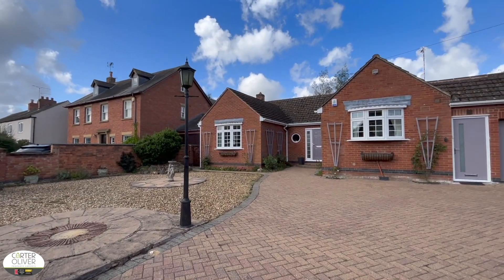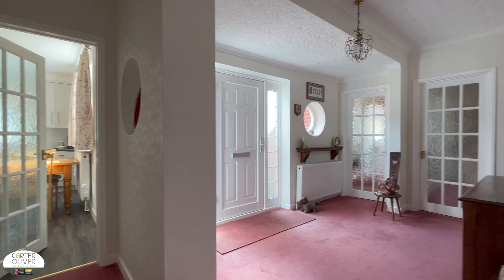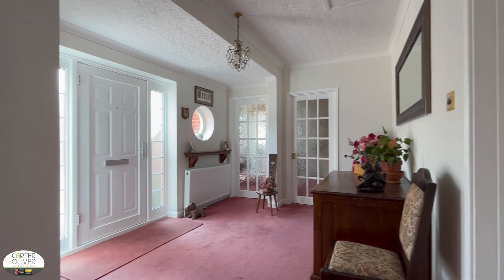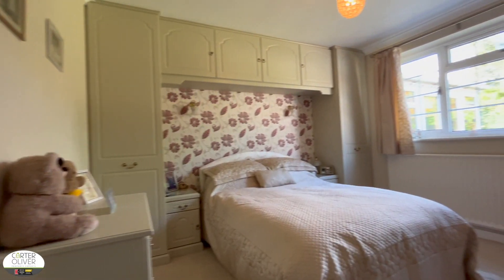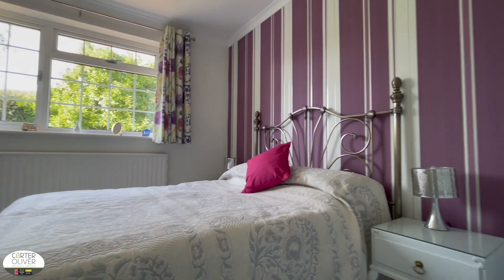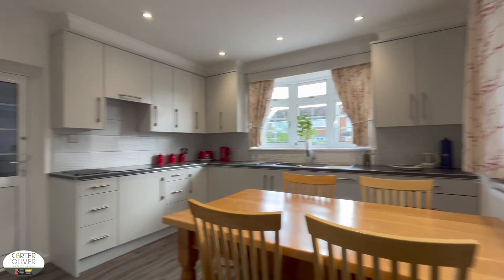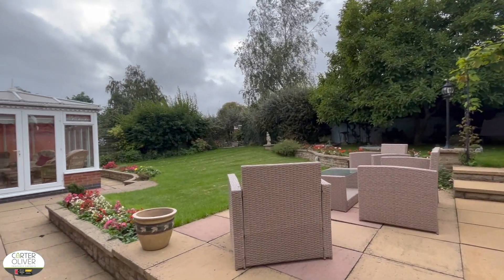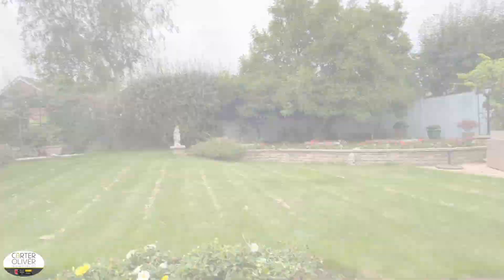Property Tour | 3 bedroom detached bungalow in Gilmorton, Leicestershire